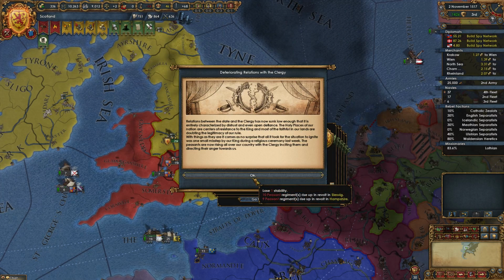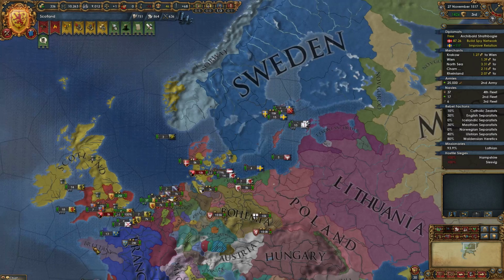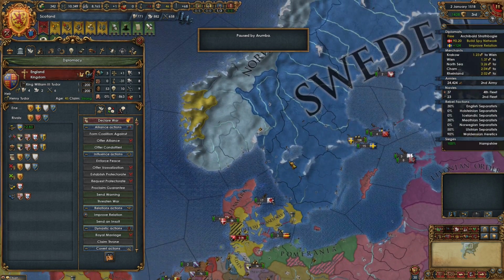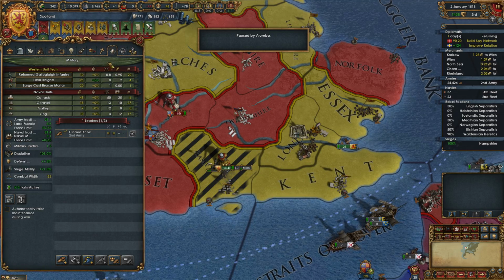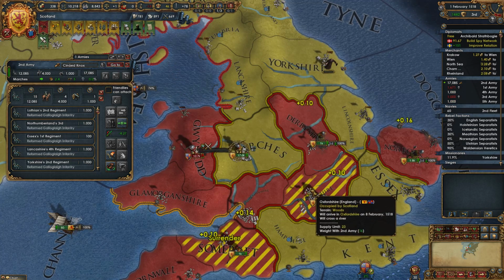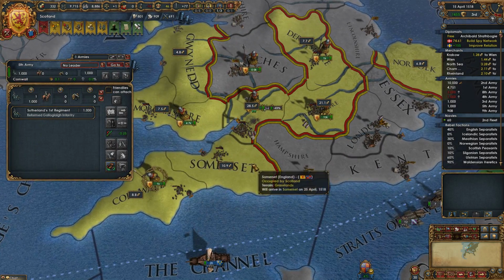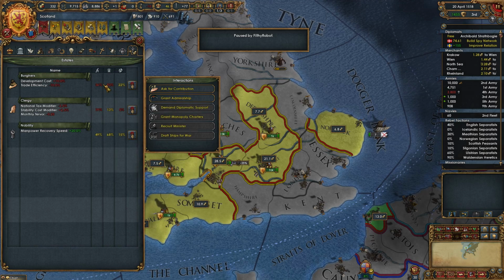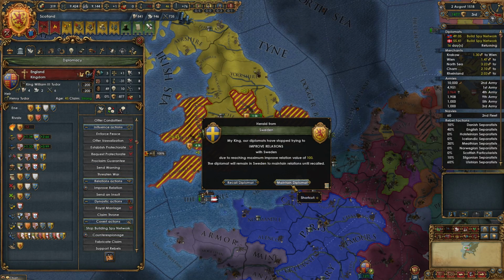Filthy learns Europa Universalis from Arumba Part 87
Let's learn Europa Universalis with Arumba. In this collaboration series Arumba and I will be playing as Scotland. Arumba will (apparently) be attempting to teach me 25,000 overlay hotkeys while I do my best to keep the game paused a long as possible. Victory be decided by a win in the campaign (Arumba wins) or by an incomplete or loss (Filthy wins).